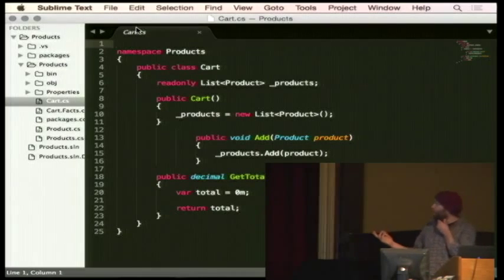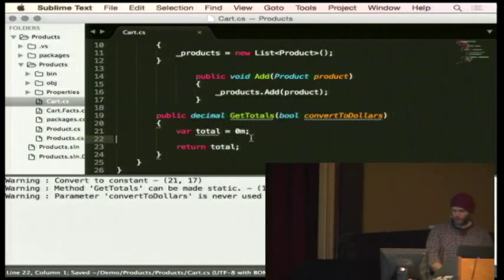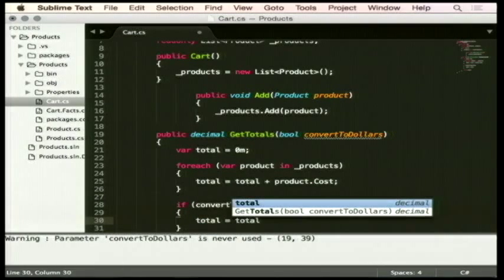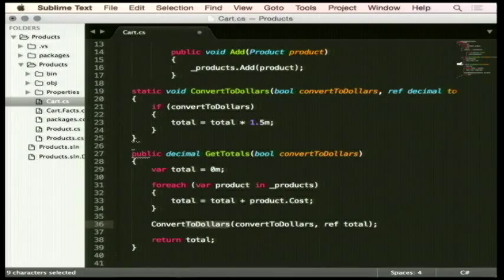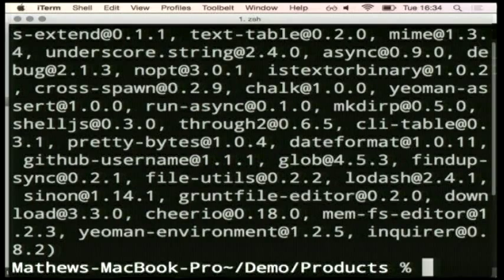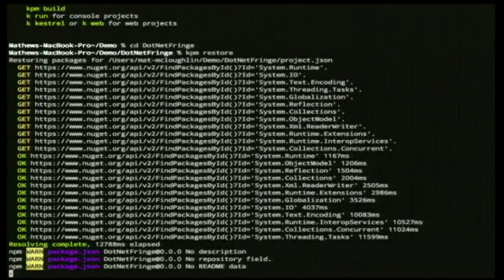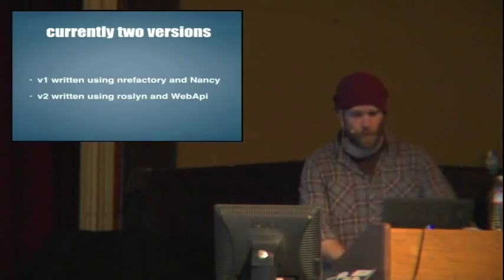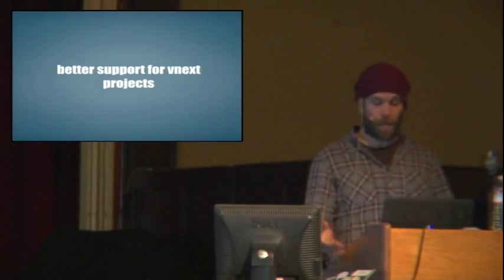Omnisharp: .NET sans Microsoft - Mathew Mcloughlin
Mathew Mcloughlin
It used to be that if you wanted to write .NET code you would be completely reliant on Microsoft for their tools, frameworks and even their operating system. Now things are changing. The .NET open source community has grown in size, and with it, so have your options for frameworks and libraries. Microsoft have even annouced that they are building a cross platform CLR, so you are no longer reliant on Windows. The release of Roslyn and its rich code analysis API&#39;s is bringing with it a new wave of lightweight cross platfrom editors that can replace Visual Studio.
In this talk I will discuss some of these technologies, tools and libraries, and demonstrate their viability to show you that there is a new way of developing in the .NET world.